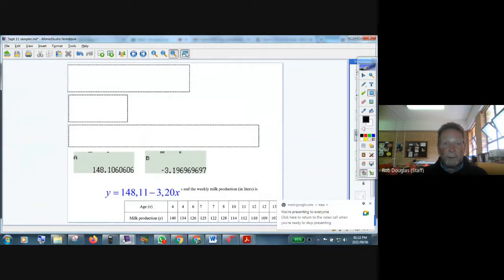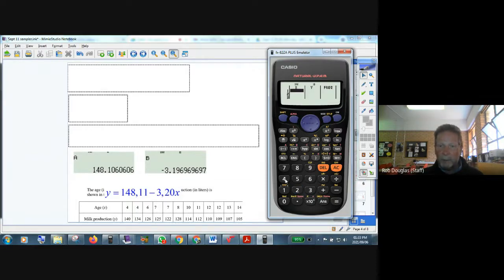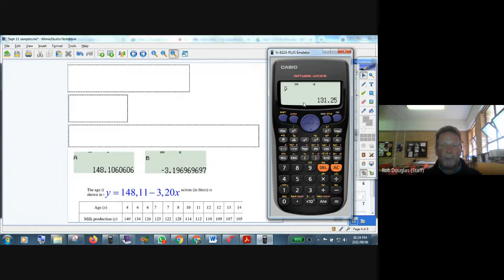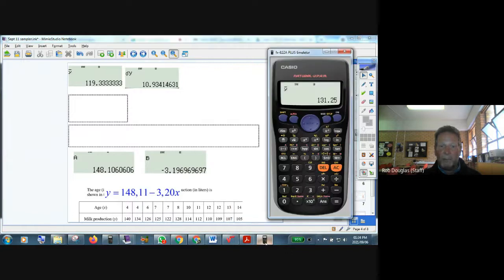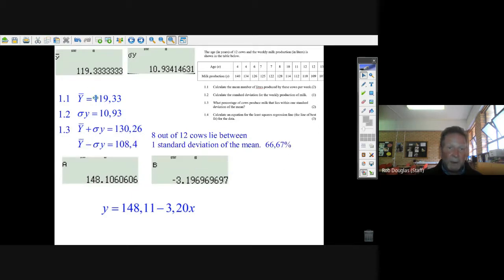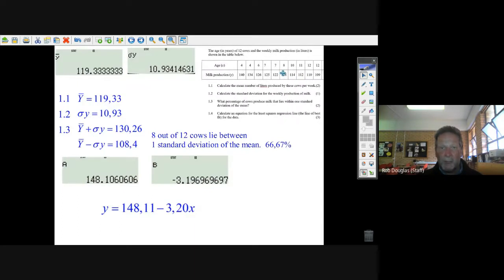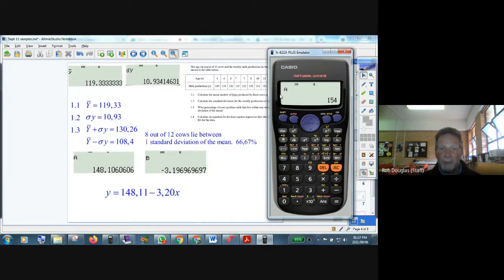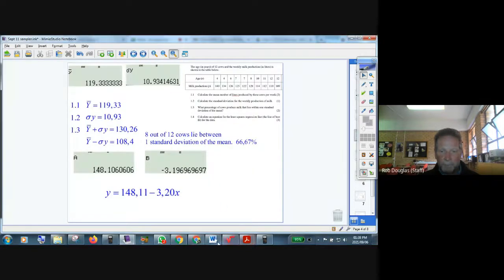Q2 sept 11 wrkshp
Gr 12 Math P1 & P2 SA curriculum